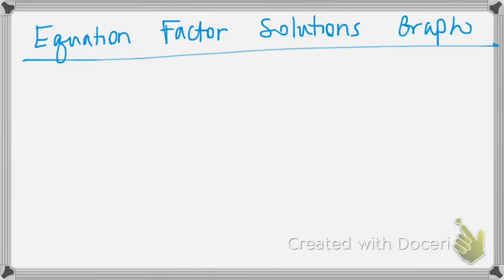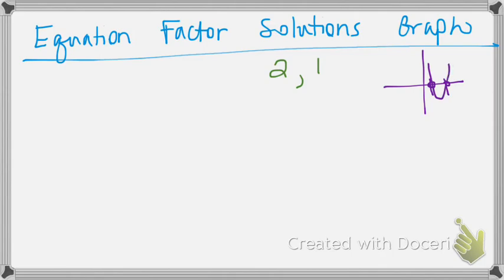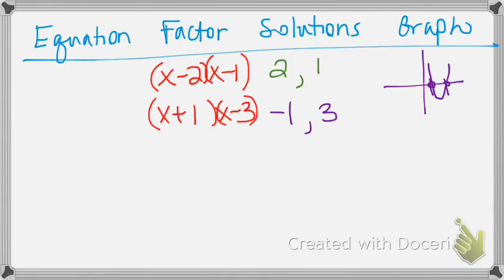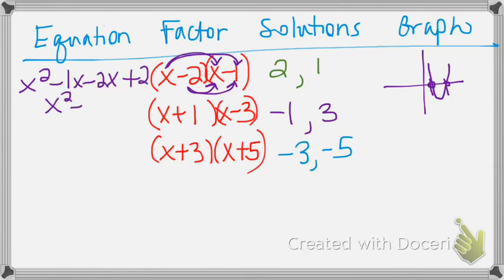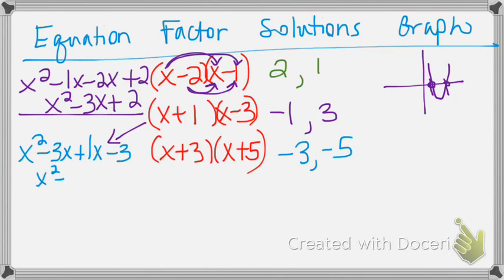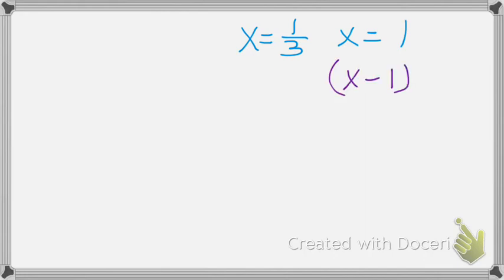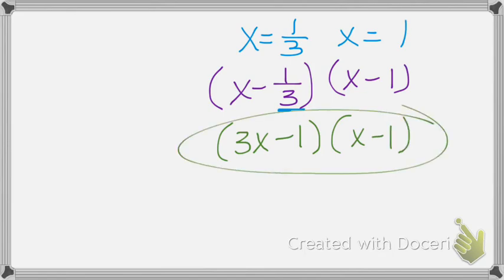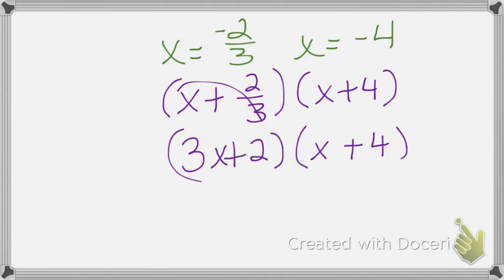quadratic equation from zeros